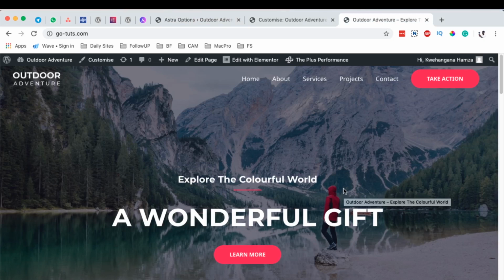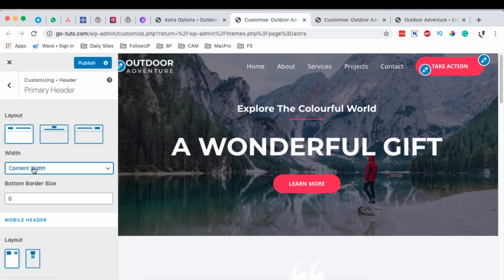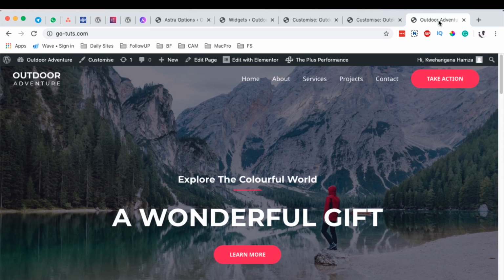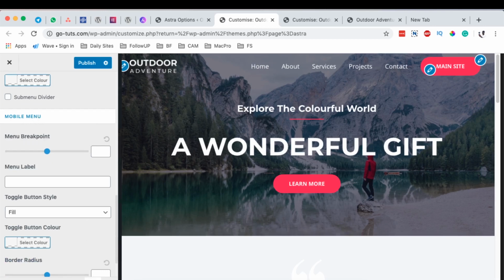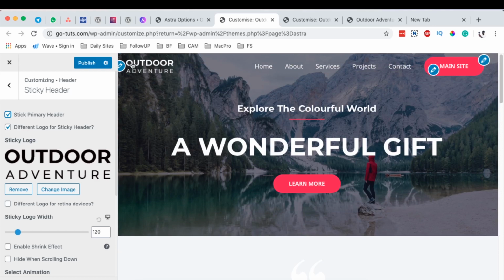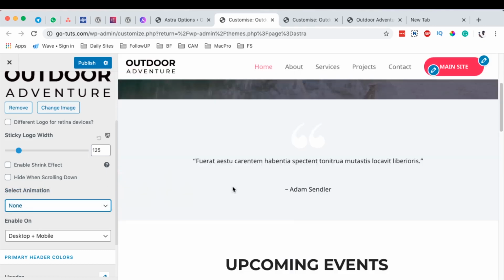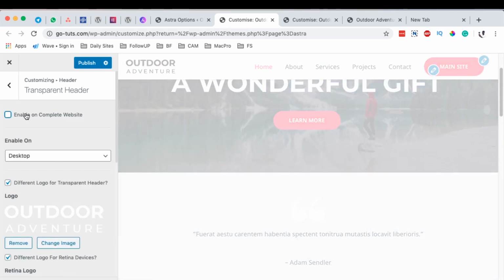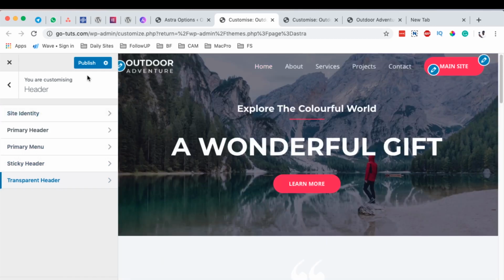ASTRA HEADER TUTORIAL: How to Create a Sticky and Transparent Header Using Astra Pro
In this tutorial, I am going to show you how to create a sticky and transparent header using Astra. Not only that, i also take you through on how to customize your sticky or transparent header on tablets and mobile devices. Also, note that this possible by the use of Astra Pro which is an addon for the Astra free theme. Enjoy